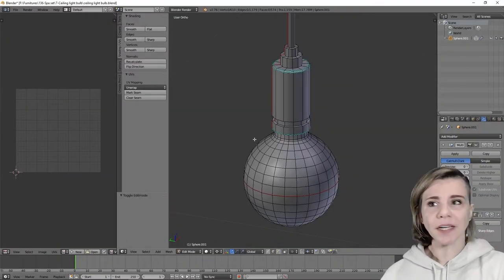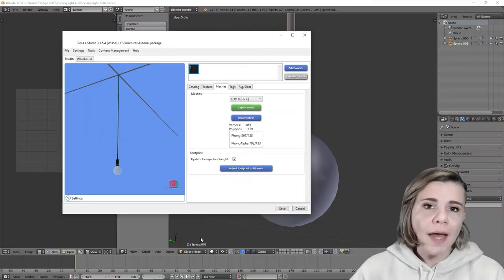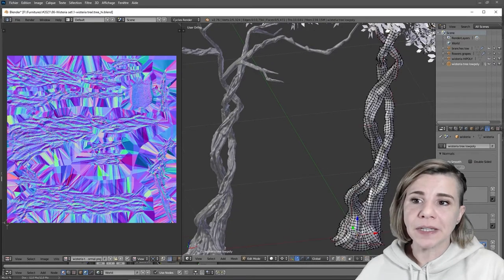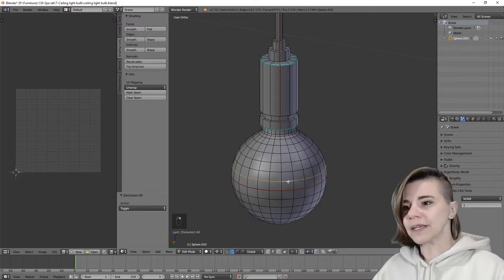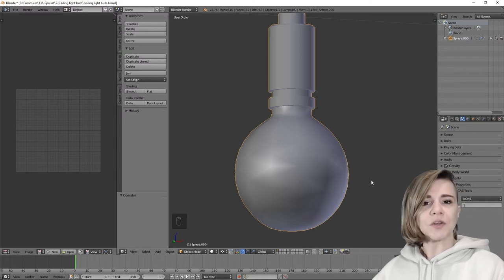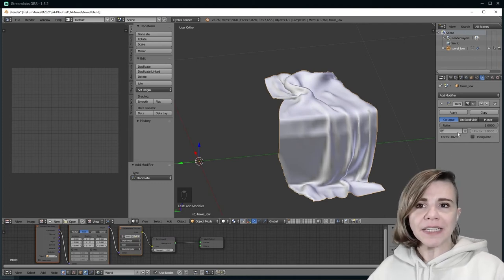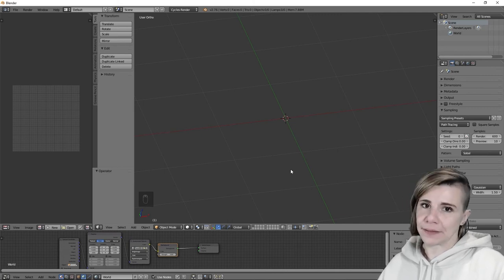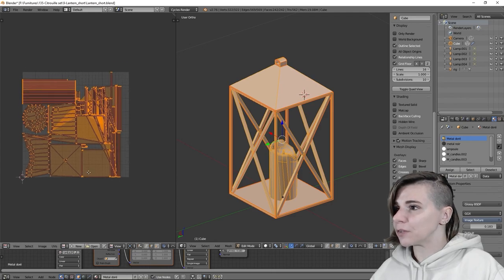TUTORIAL - Creating CC for The Sims 4 - Reducing the polycount with blender 2.7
Full guide tutorial about how to reduce the polycount of your model.
Learn different techniques about how to reduce efficiently the polygons of your item, either you're trying to create all the LODs or convert an item.

/!\ Approximative values of maximum polycount are the actual limit requirement for any item submitted on The Sims Resources. There's actually no official rules on what is considered to be high poly or not: just with how much you're willing to create and how much people's computer can handle. Statements are my opinions only.

_*CUT DOWN*_
0:00 Introduction
0:13 What is a polycount and Why reducing it is so important
1:46 Create all LODs
2:37 Create low poly from hi poly to create a normal map
2:58 Convert a model
3:34 How to reduce the polycount
3:49 First technique: deleting edge loops
5:58 Second technique: decimate modifier
7:19 Third technique: Limited dissolve
8:46 Conclusion